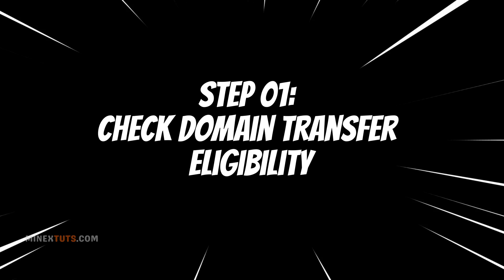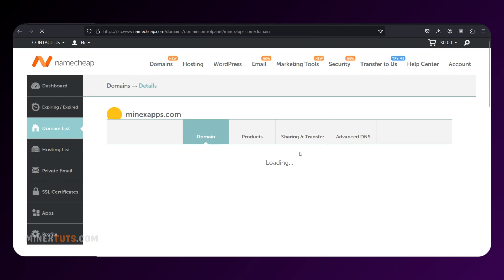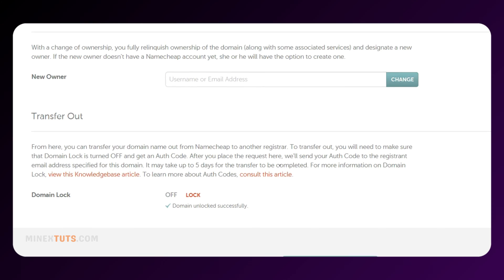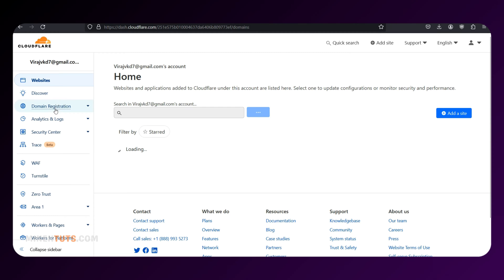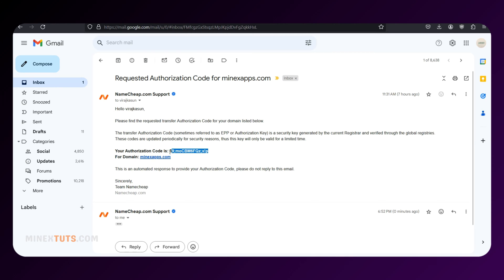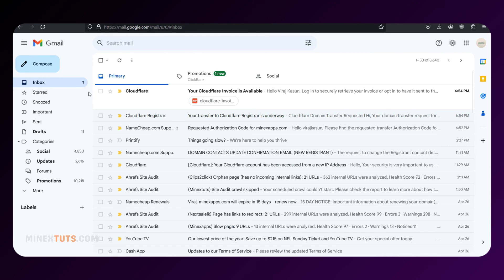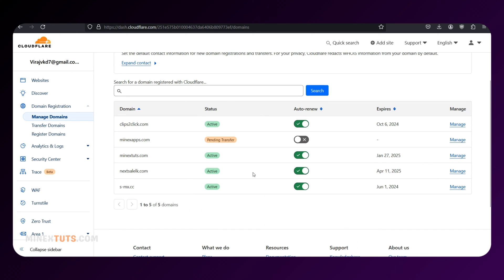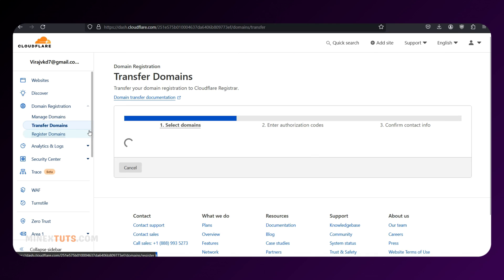How to Transfer Domain from Namecheap to Cloudflare [Step-by-Step Tutorial]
In this comprehensive step-by-step tutorial, we'll guide you through the entire process of transferring your domain name from Namecheap to Cloudflare. By doing so, you'll enjoy enhanced security features, faster content delivery, and a streamlined platform for managing your online presence.

Imagine having your website protected against DDoS attacks, with lightning-fast loading times, and a centralized dashboard for all your domain management needs. Cloudflare offers all this and more, making it the ultimate destination for your domain.

Don't wait any longer! Follow our easy-to-understand instructions and transfer your domain to Cloudflare today.